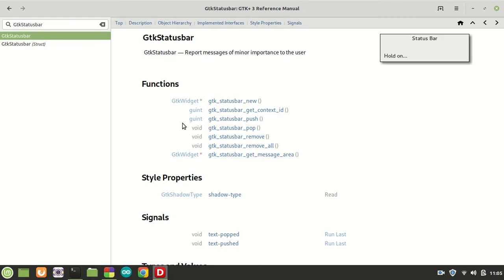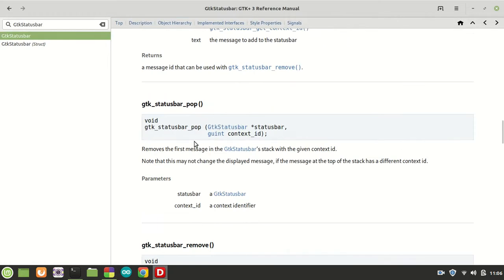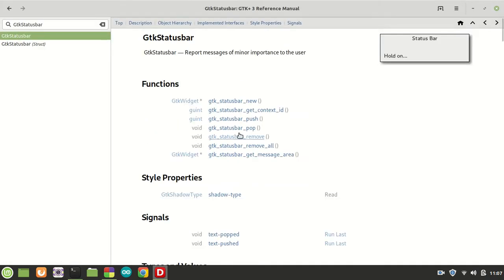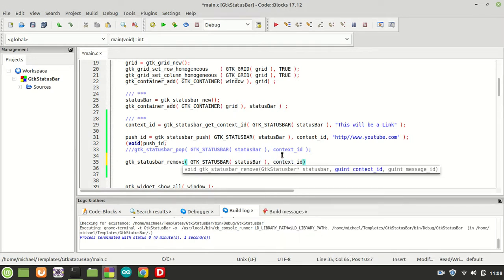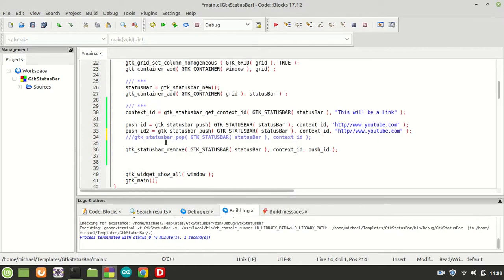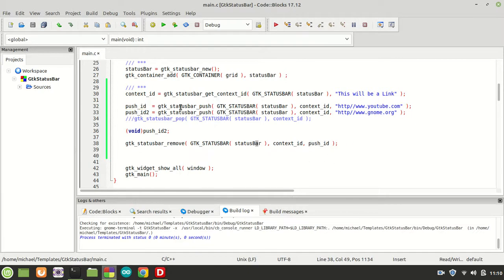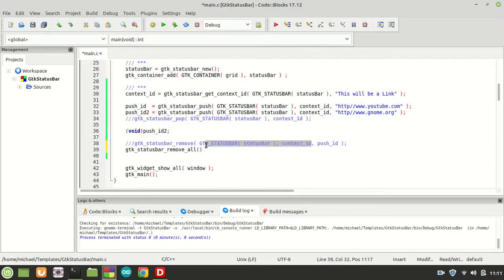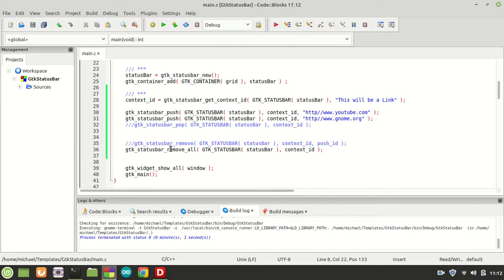GTK StatusBar Part 03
Here we are going to learn how to drop or remove messages from the StatusBar widget. - -